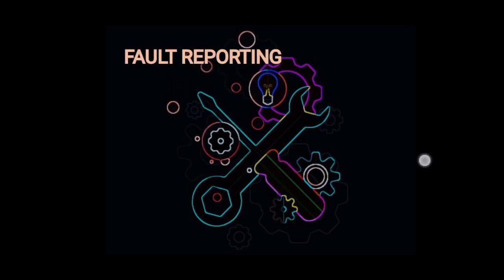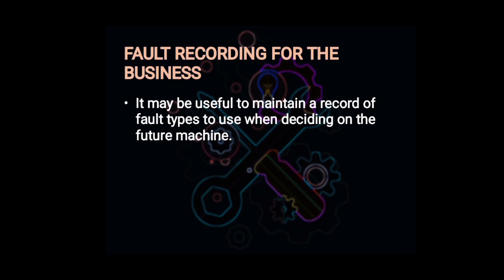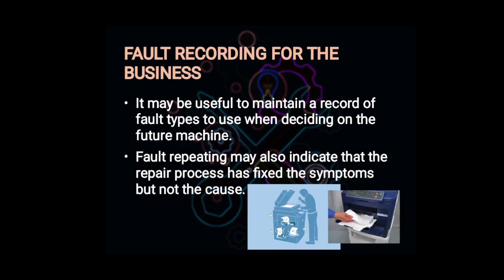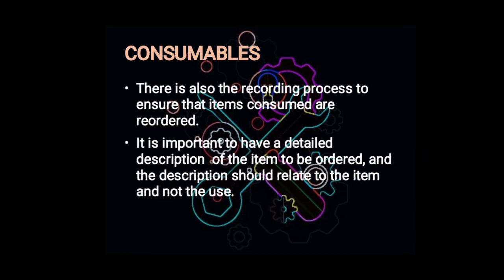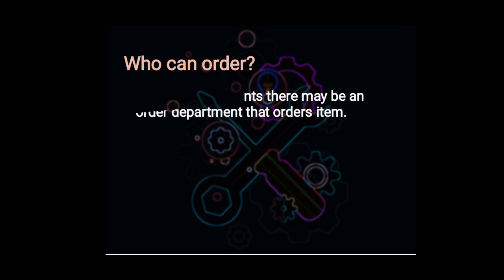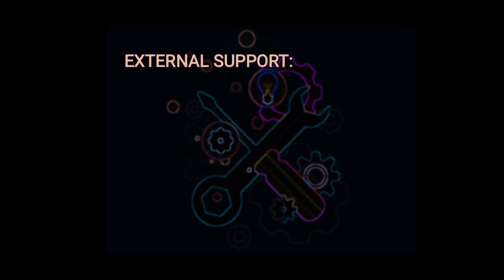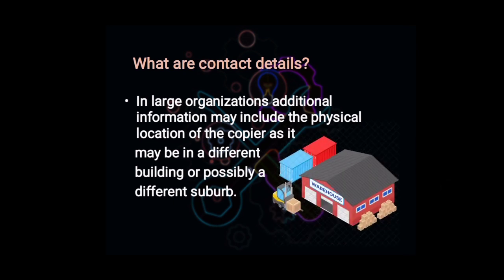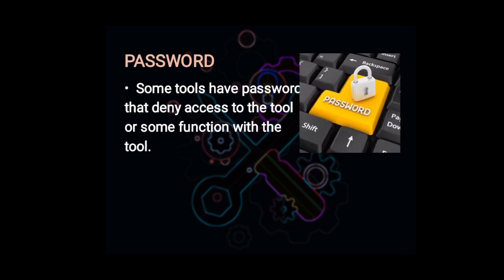Identify equipment faults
HPC 4A (REPORT)